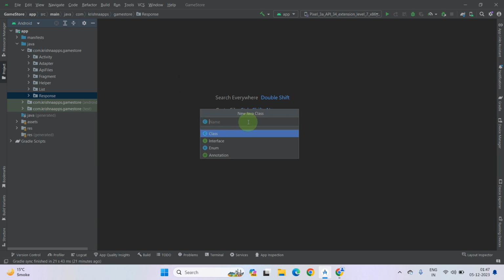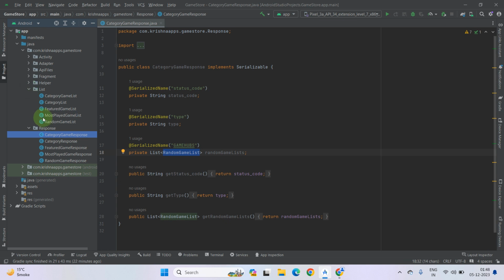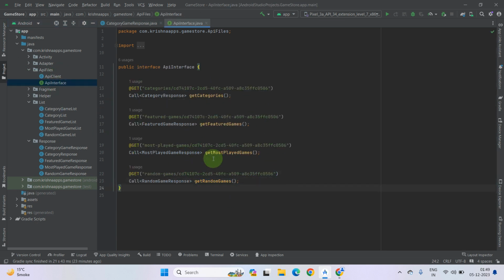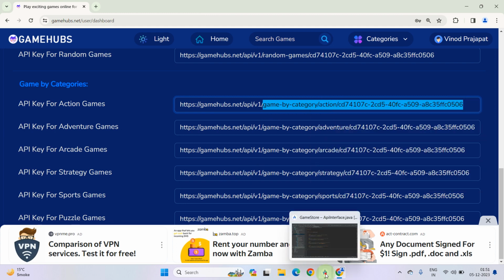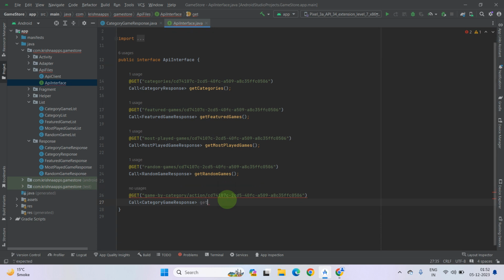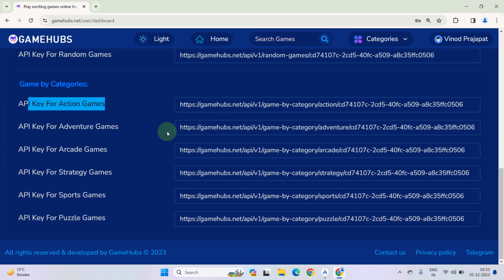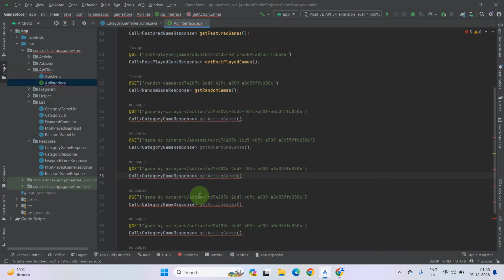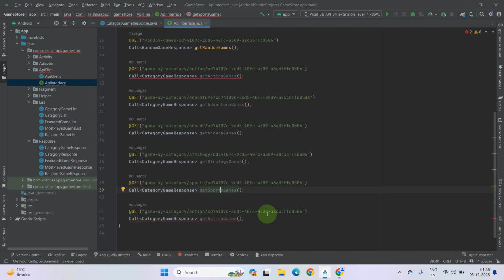Create Category Game Response Class - JSON API Integration Retrofit2 Android - Krishna Apps